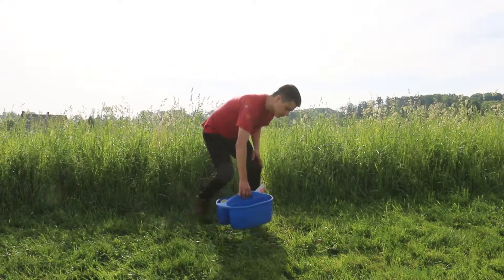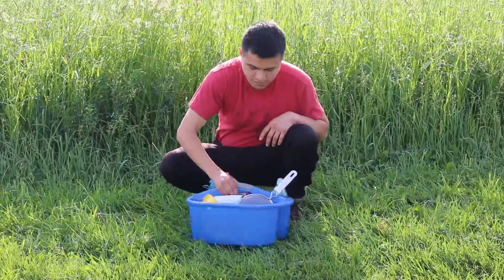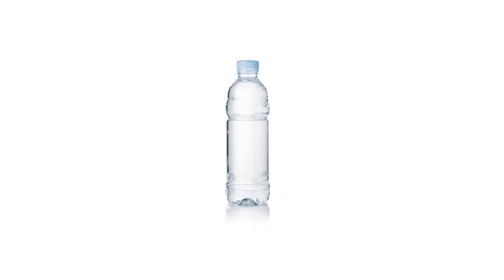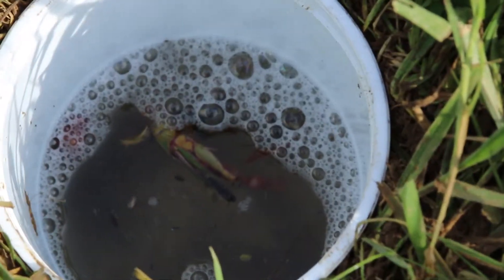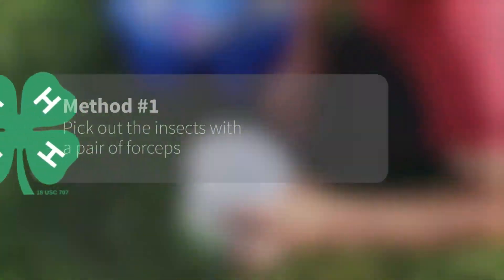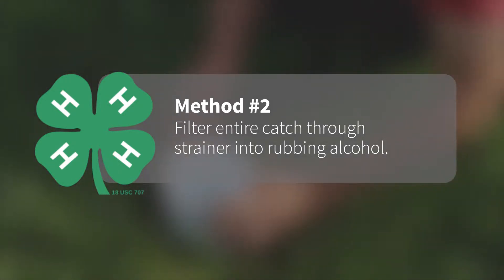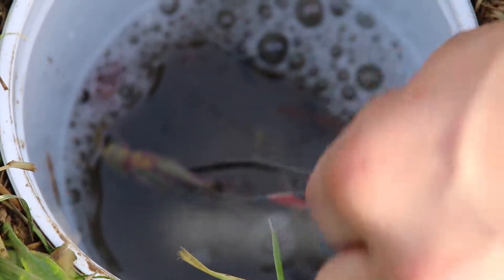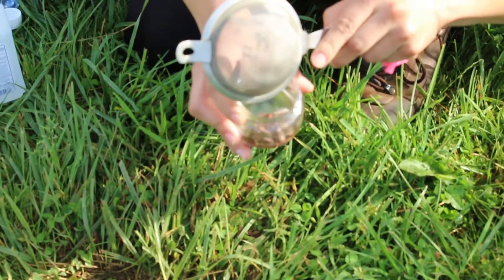How to Make a Pitfall Trap (Yvan Delgado de la Flor)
Are you collecting insects? A pitfall trap is useful for catching insects that crawl on the ground.